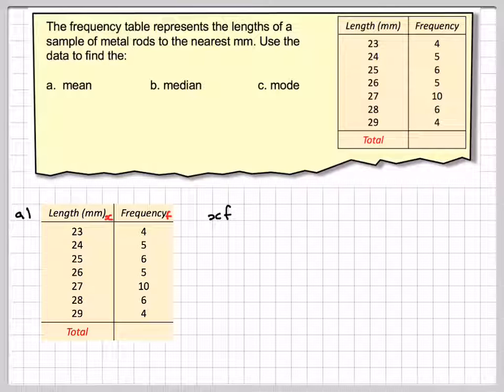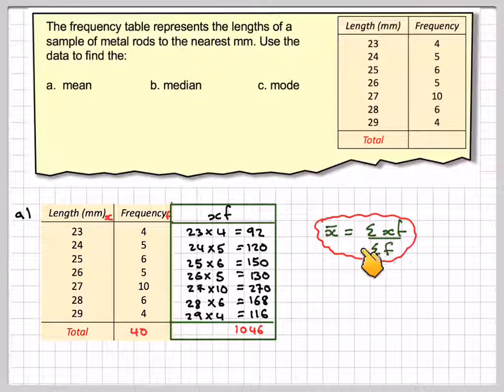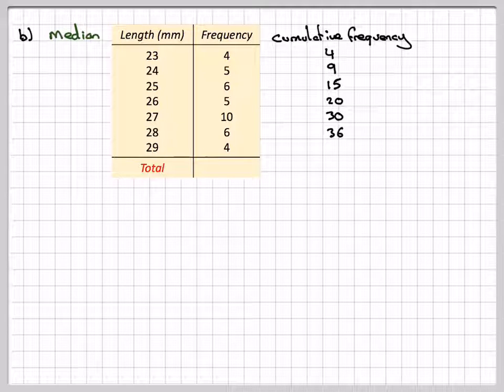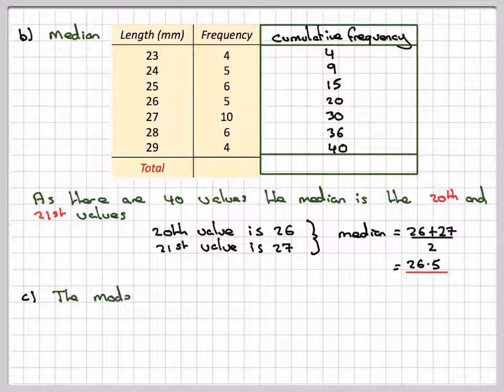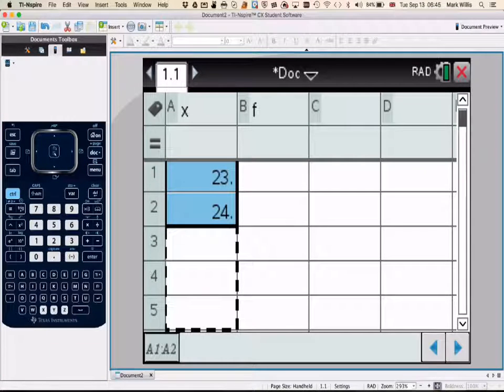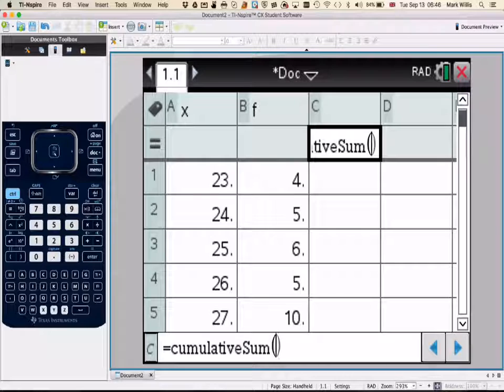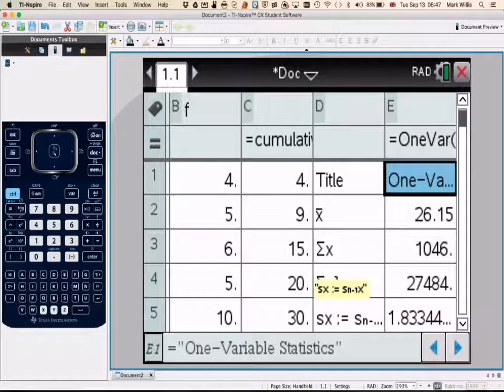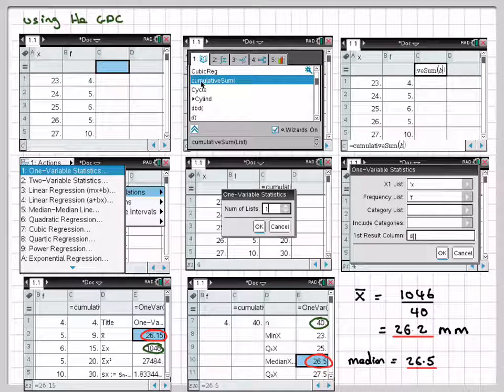Finding the mean median and mode from a frequency table assessment